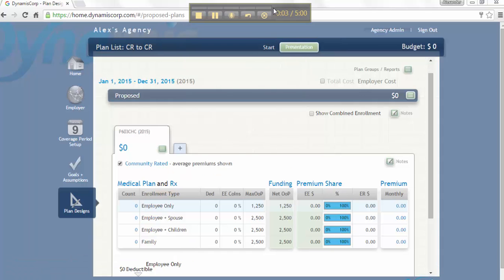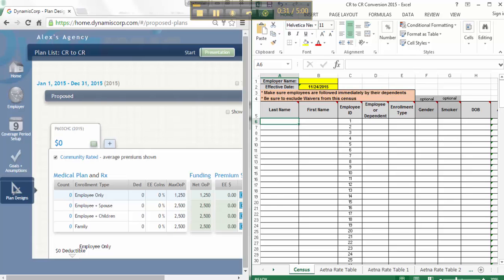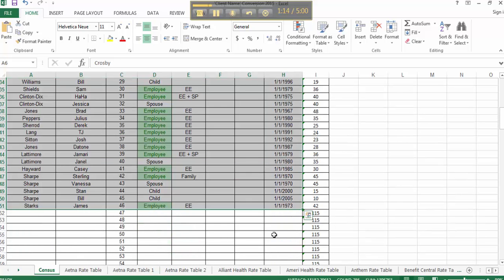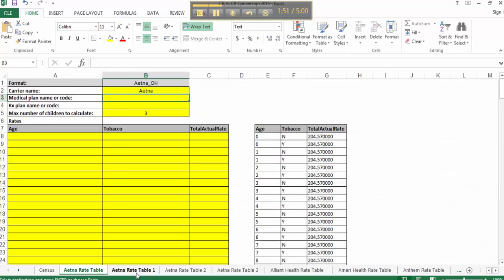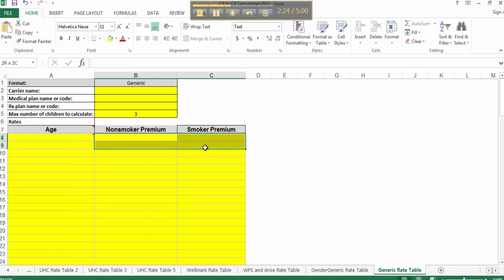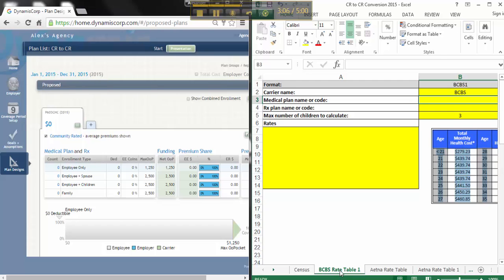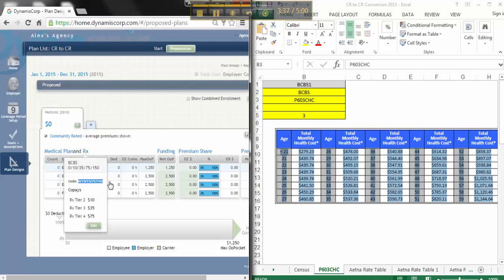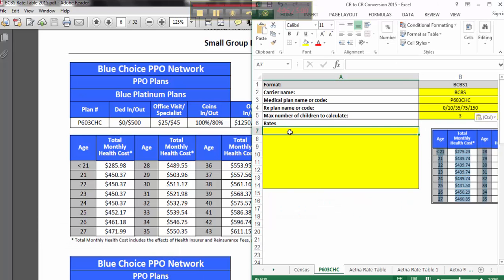CR to CR 10 - 13